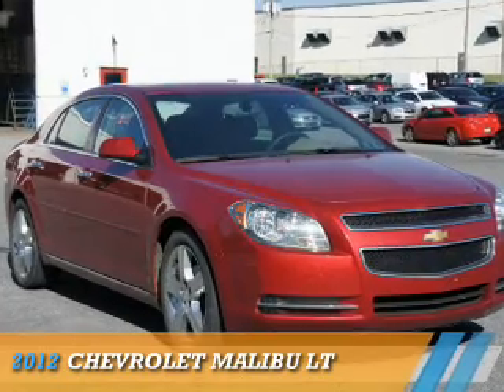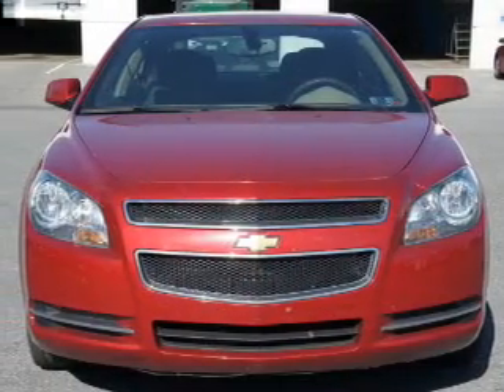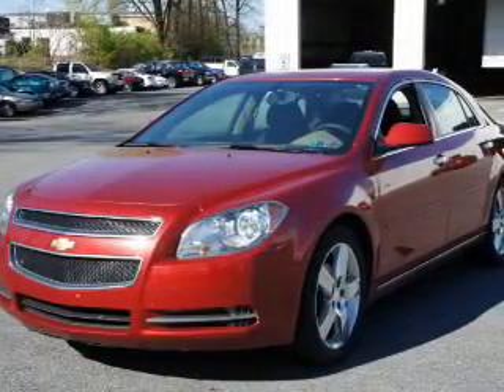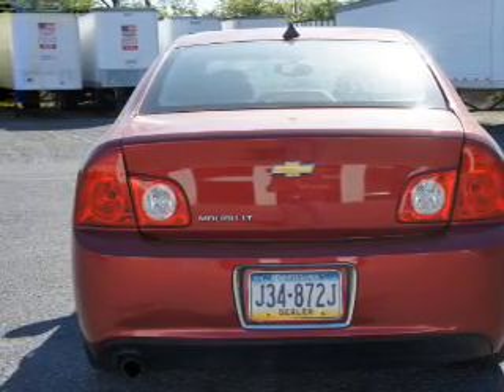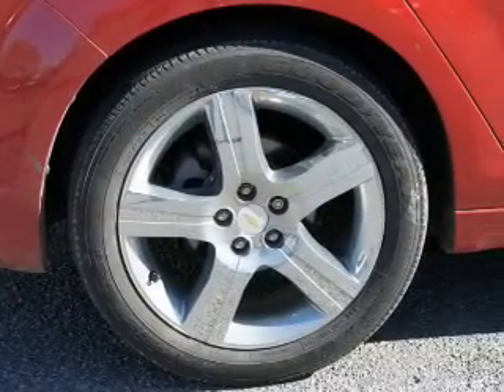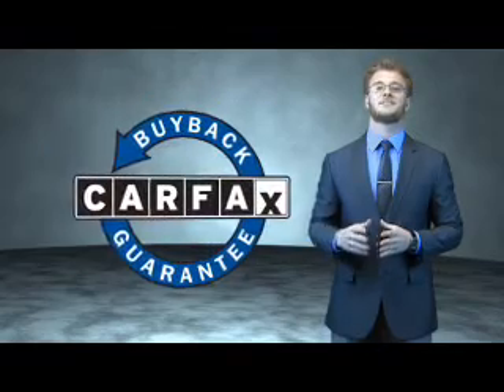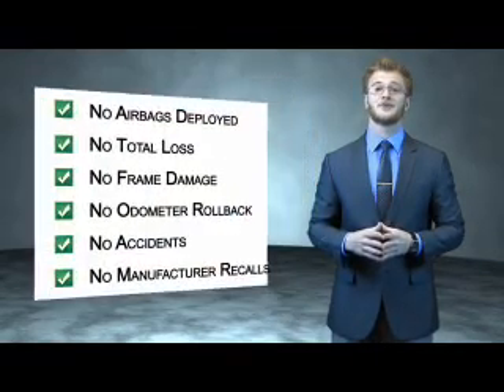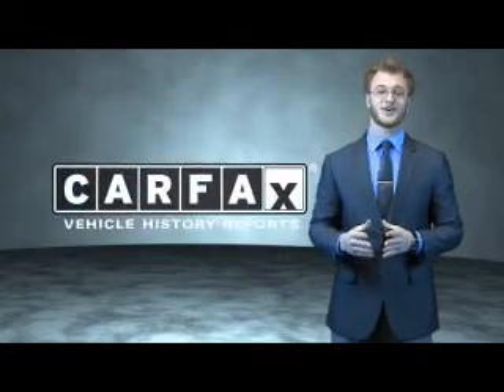2012 Chevrolet Malibu 6645A - Reading PA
Year: 2012
Make: Chevrolet
Model: Malibu
Trim: LT
Engine: 2.4 liter 4 cylinder FWD
Transmission: Shiftable Automatic
Color: Red
Mileage: 38040
Address:
4111 Pottsville PikeReading, PA 19605
VIN:1G1ZC5E0XCF315600